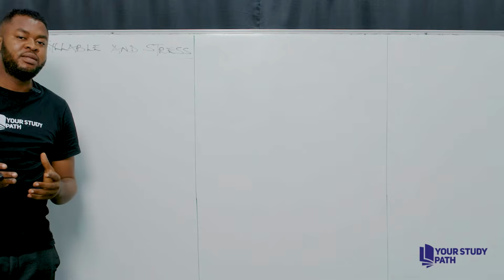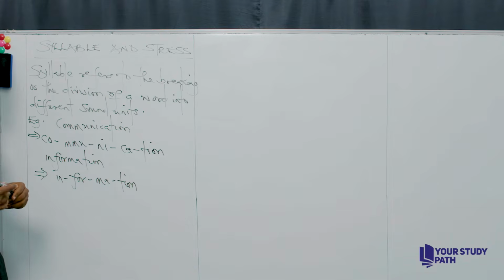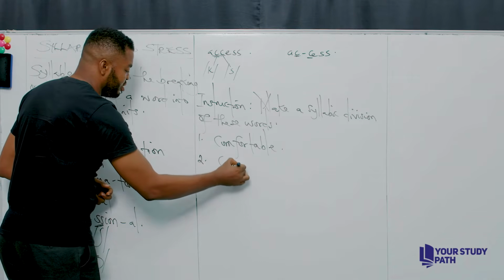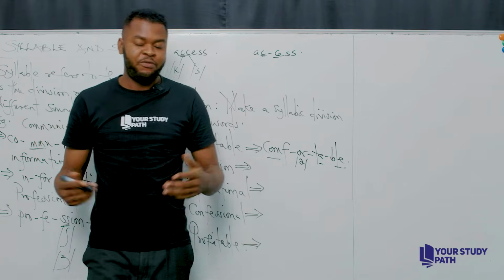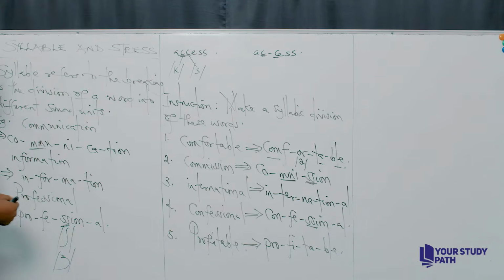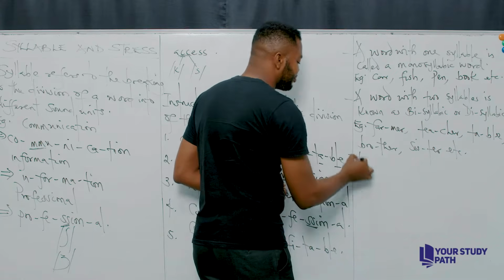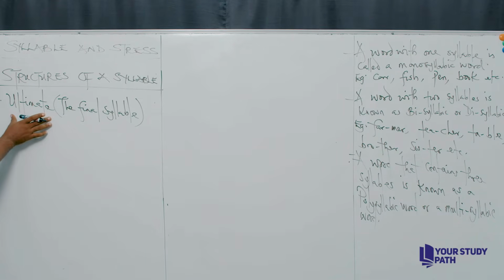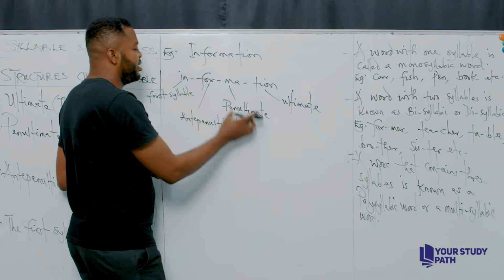SYLLABLE AND STRESS 2026 JAMB CLASS TUTORIAL ENGLISH LANGUAGE YOUR STUDY PATH